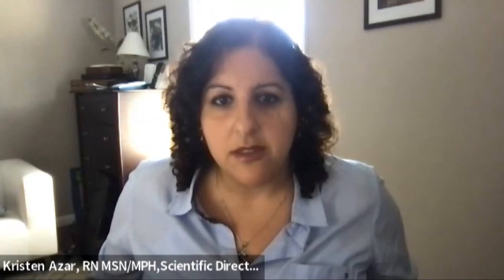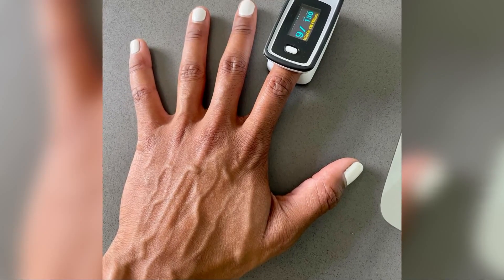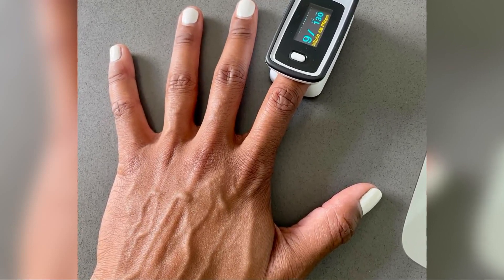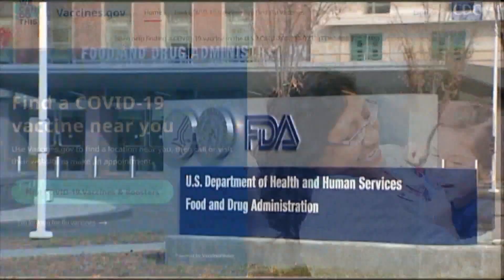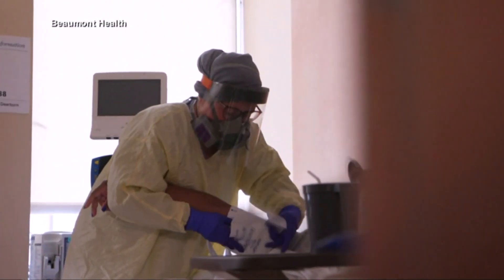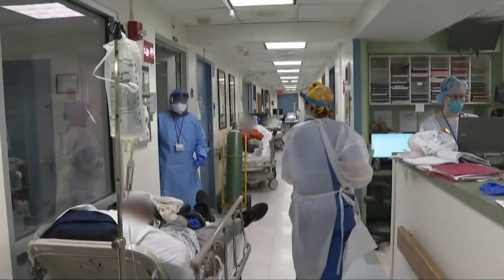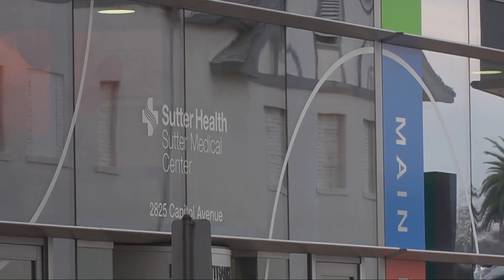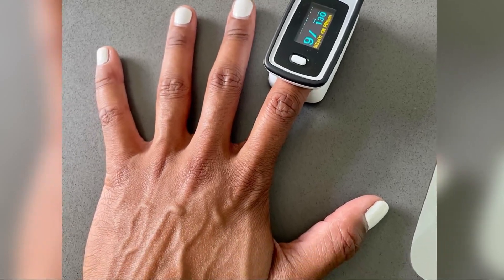Study: This device systematically overestimated oxygen levels for Black people during COVID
"The pulse oximeter may have contributed to the disparities and outcomes - mainly the thousands of deaths of people of color from this novel disease."